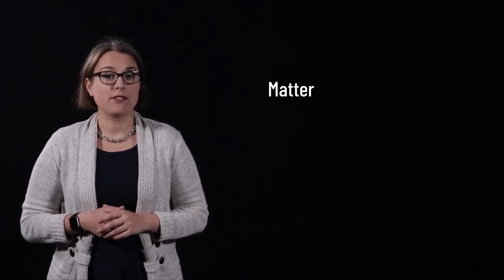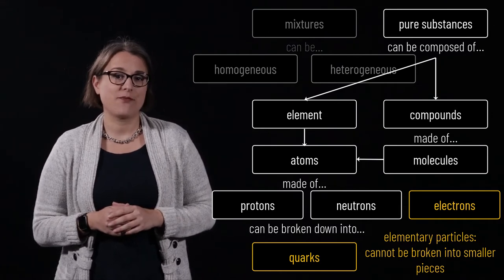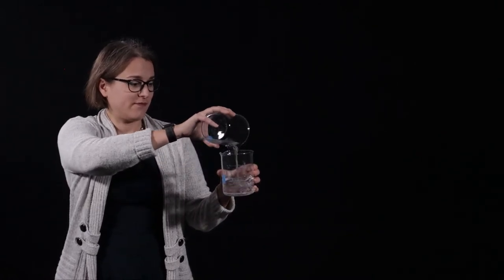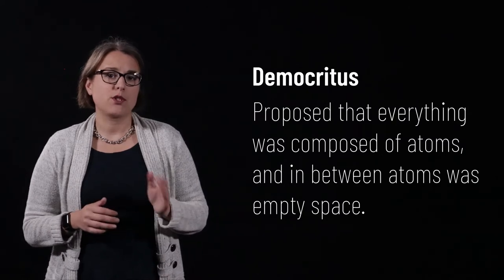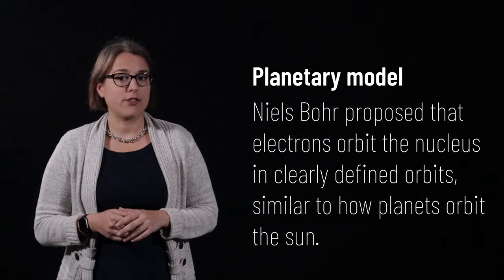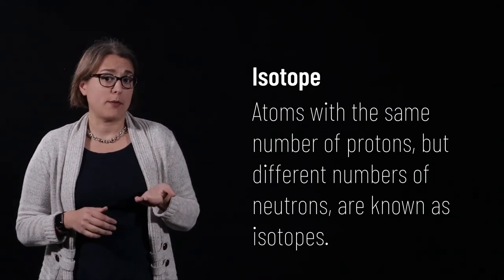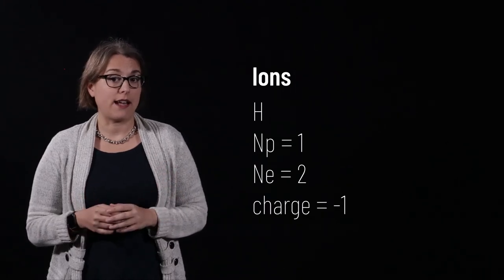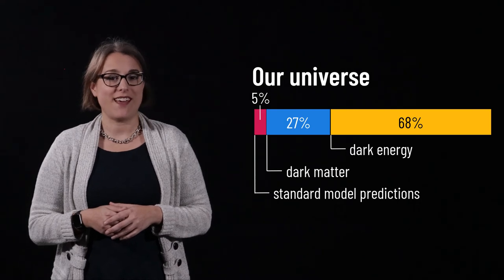Lecture 11: The Atomic Nature of Matter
Learn all about what our universe is made of!

0:00 - Introduction
0:33 - Matter
4:54 - Atomism
11:01 - Atomic theories
16:37 - The periodic table
23:03 - What the universe is made of